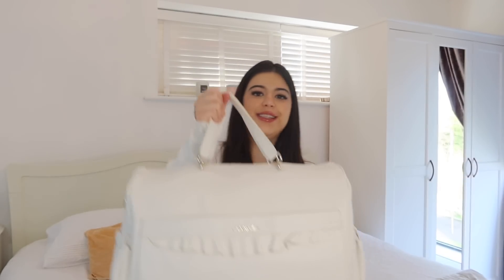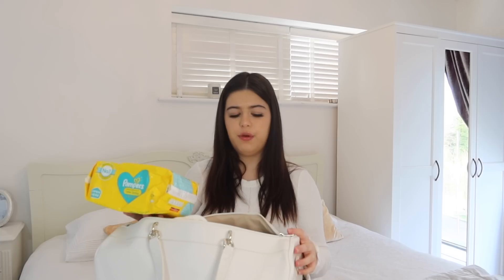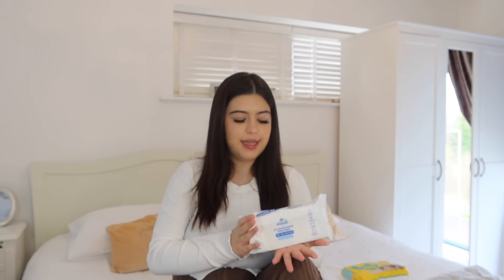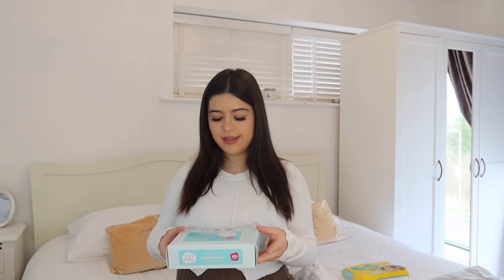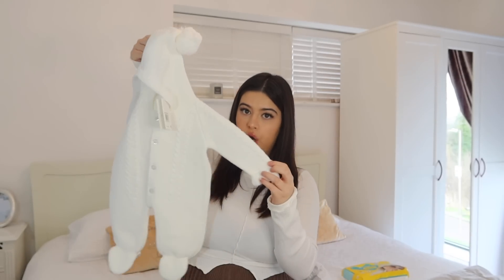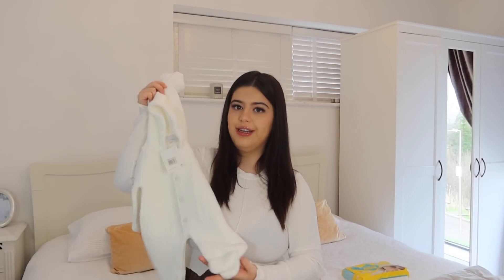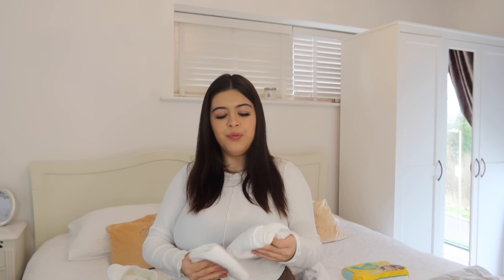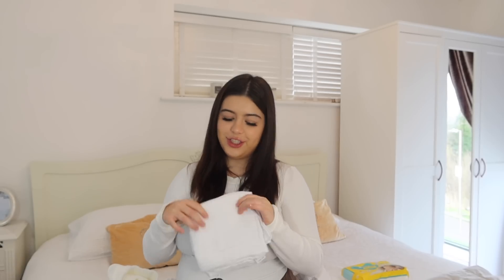WHAT'S IN MY BABY HOSPITAL BAG | SOPHIA GRACE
Hope you enjoyed watching I will soon be uploading a " what's in my hospital bag " as in what I'm bringing for myself soon so keep an eye out for it 😌 Comment down below any videos you would like to see from me in the future and as always thanks for watching 💙

Sophia Grace is the creative designer behind Ladies/Girls clothing brand "LOLO LONDON", You can now purchase her designs right , International Shipping available.

About Sophia Grace:

Official YouTube channel of Actress/Singer/Recording artist and Ellen Show star "Sophia Grace". Thank you to "The Ellen Show", "Nicki Minaj" and "YouTube".

Want to send Fan Mail to Sophia Grace?

Sophia Grace Fan Mail
32 Soper Square
Harlow
Essex
CM179JB
United Kingdom